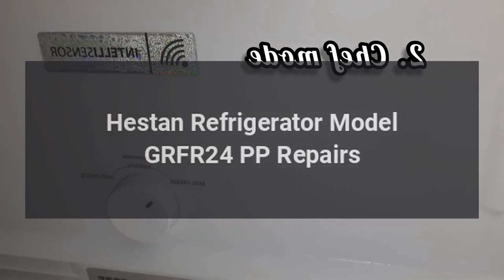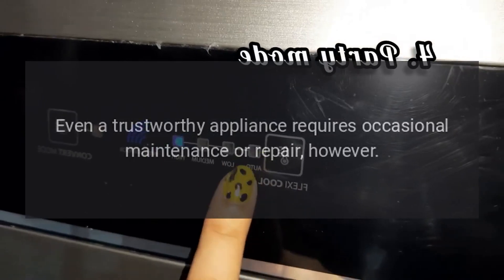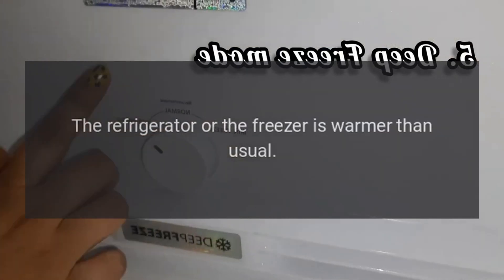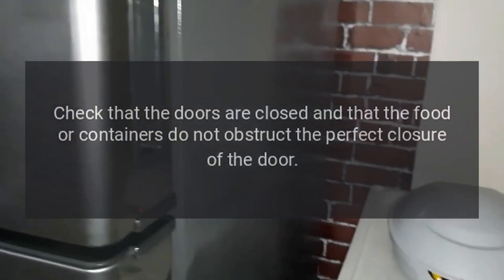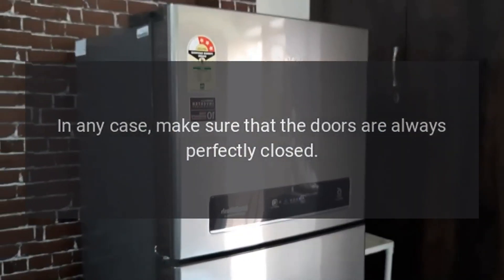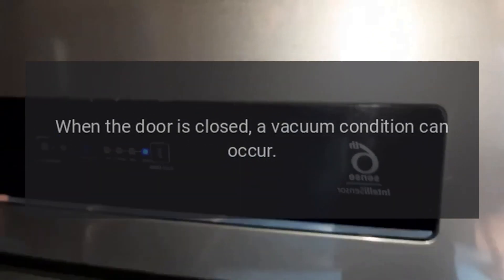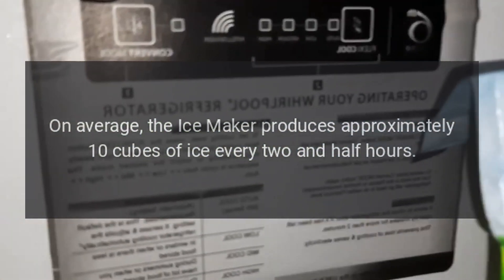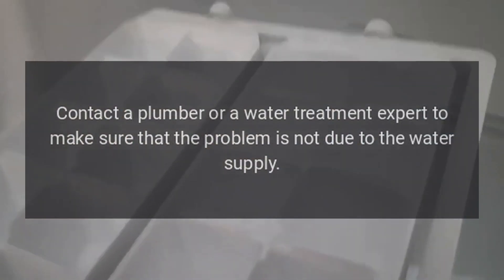Hestan Refrigerator Model GRFR24-PP Repairs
Impress friends and family with this lush purple Hestan outdoor 24-inch refrigerator and freezer drawer